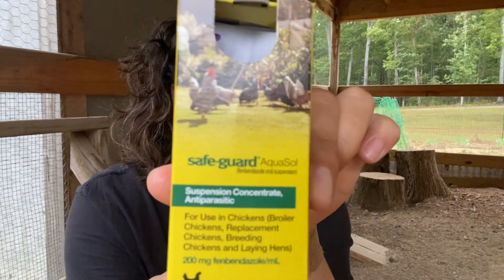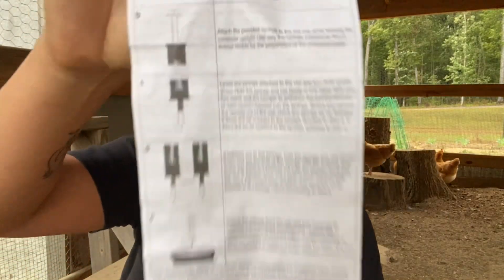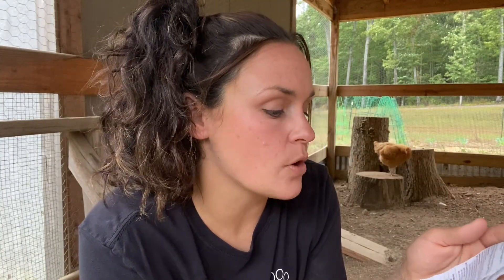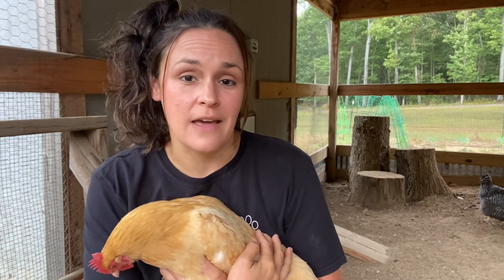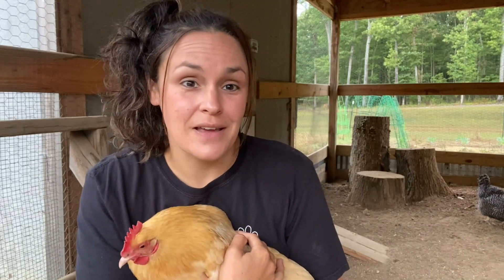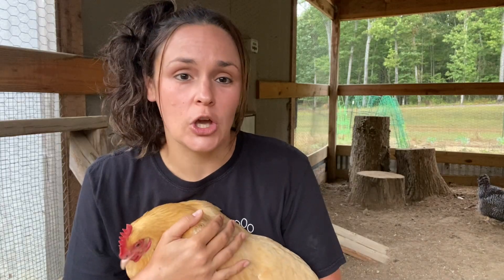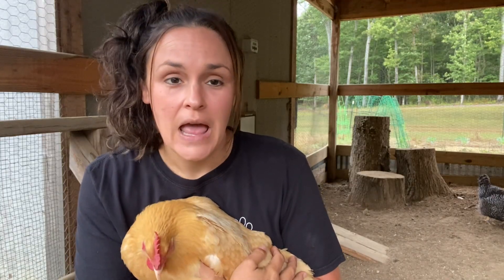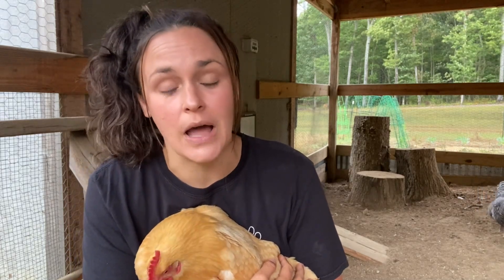Treating Worms in Chickens Using Safe-Guard - NO EGG WITHDRAWAL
In this video, I show you how to safely deworm your flock of chickens using Safe-Guard (Fenbendazole) — one of the most effective and widely used dewormers for backyard poultry.

Learn how to dose correctly and how to treat.

Keeping your chickens parasite-free helps them stay healthy, lay more eggs, and live longer! 🐓
👉 What You’ll Learn:
How to mix and give Safe-Guard to chickens
The right dosage and frequency
Common types of worms in chickens include roundworms, cecal, and gapeworm

🐔 Products Mentioned: Safe-Guard (Fenbendazole) Aqua Sol for Chickens
Ivermectin used off label for Chickens